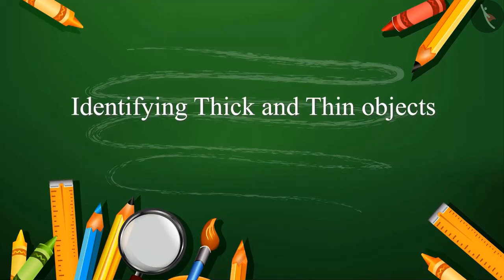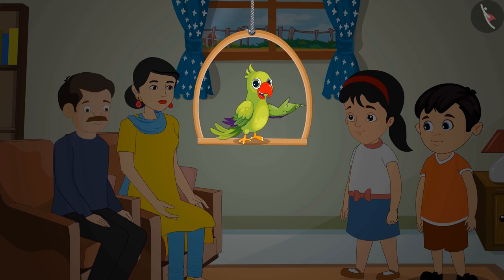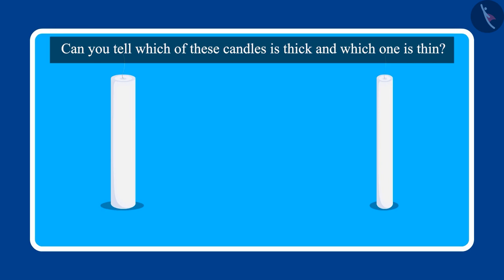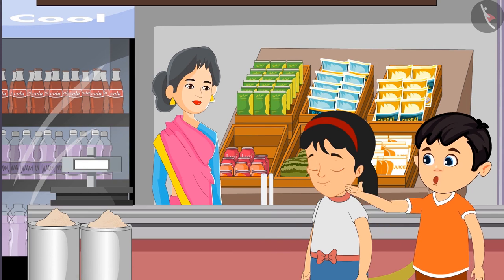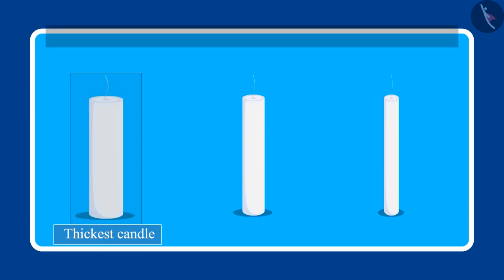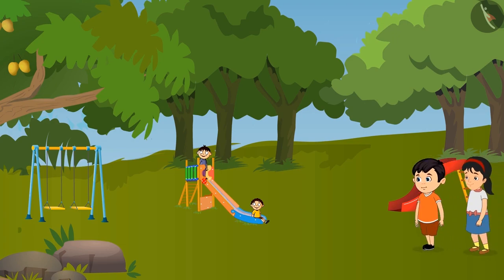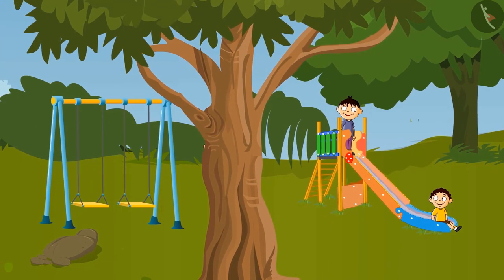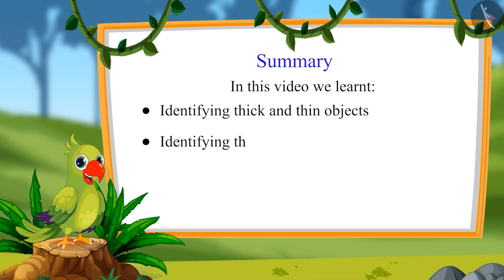Thick and Thin Objects | Part 1/3 | English | Class 1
Thick and Thin Objects | Part 1/3  | English | Class 1 |  | NCERT |

Thick and Thin Objects | Measurement of Length | Grade 1 | NCERT | Measurement

Welcome to part 1 of Thick and Thin Objects. In this video, we will discuss the concept of Thick and Thin Objects.